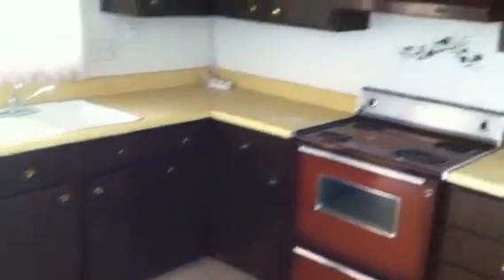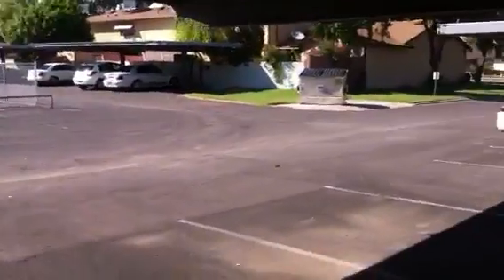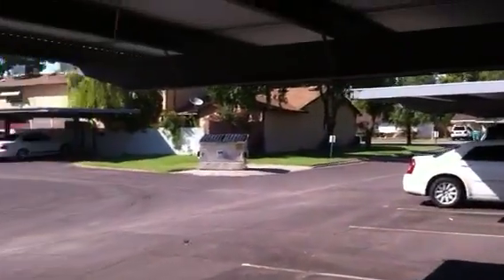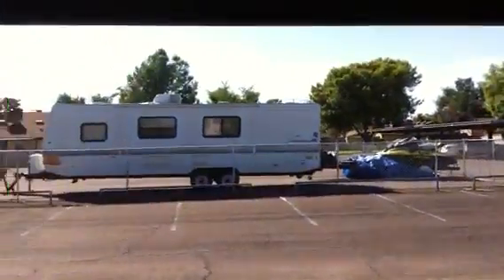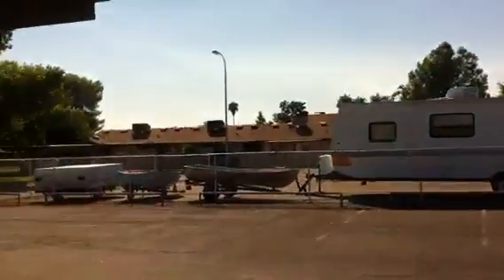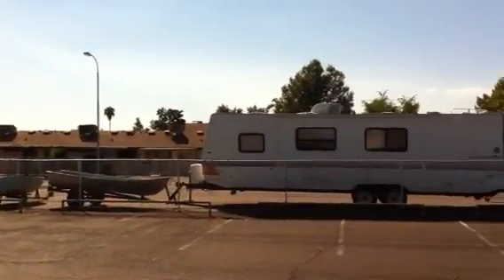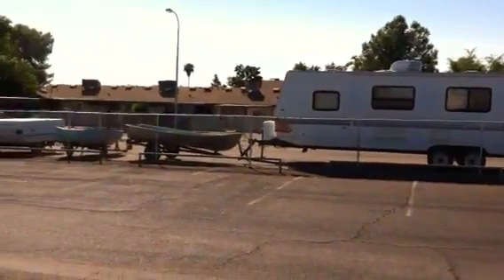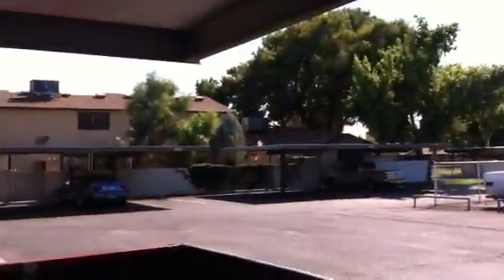6144 N 30th Ave